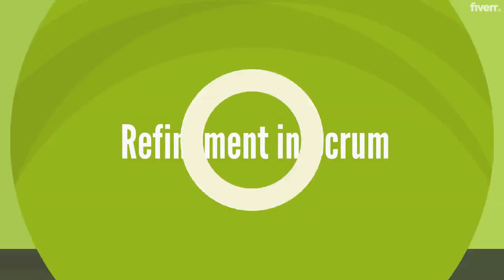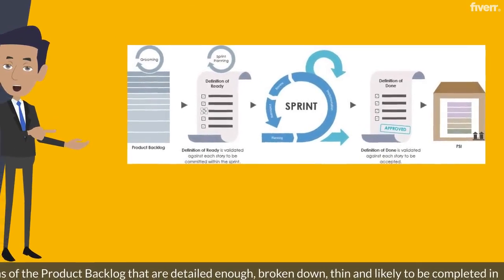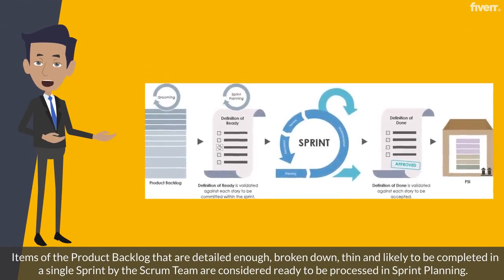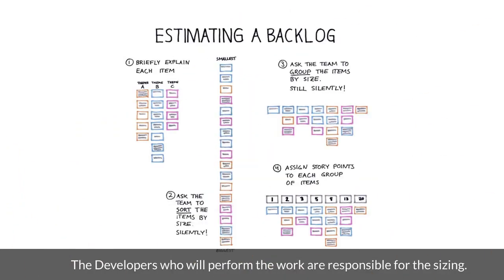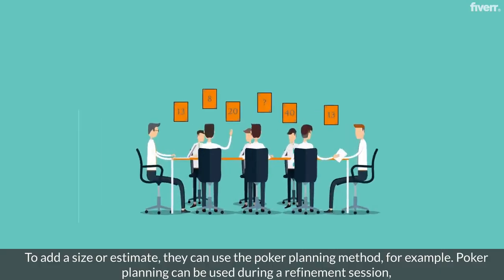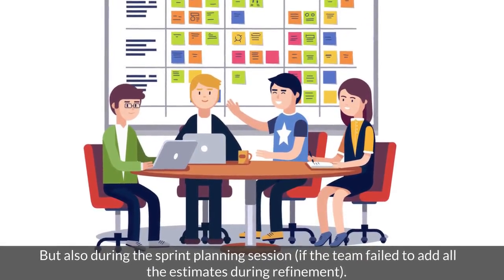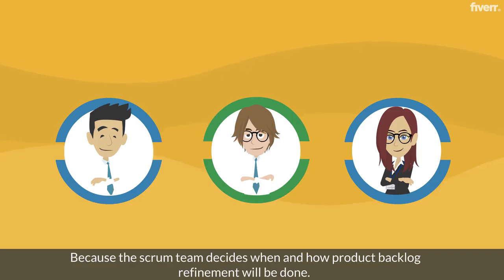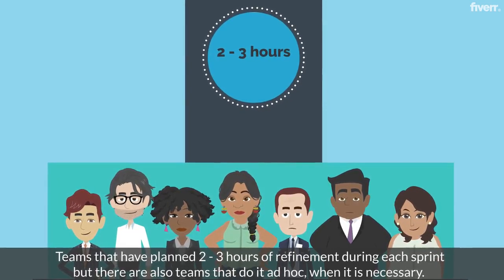Business explainer,2d Animation, Explainer Video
2d Animation, Create 2d animation in low budget | explainerexp Check these links to get this kind of video